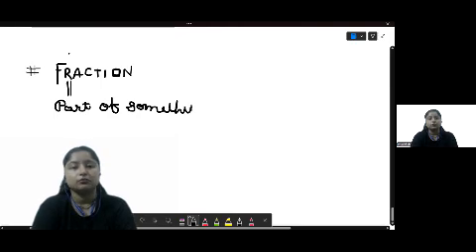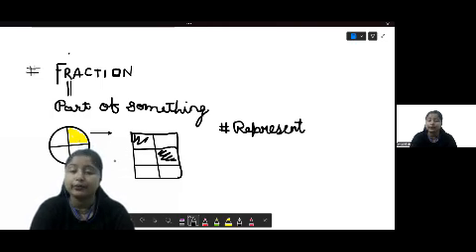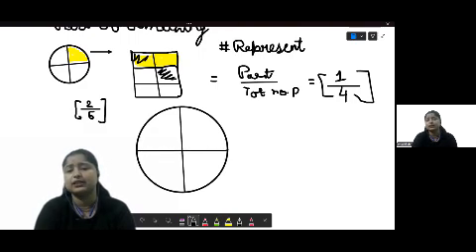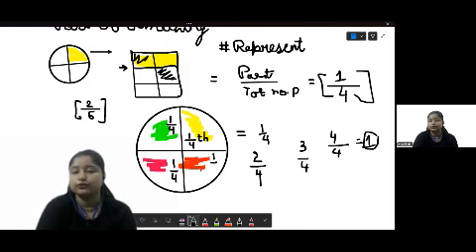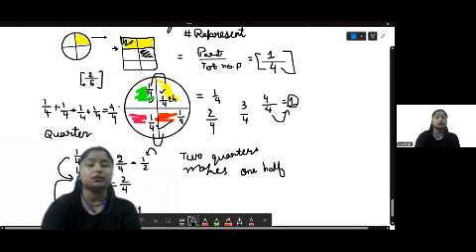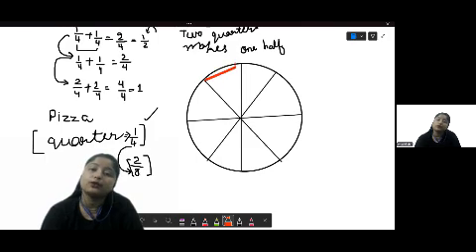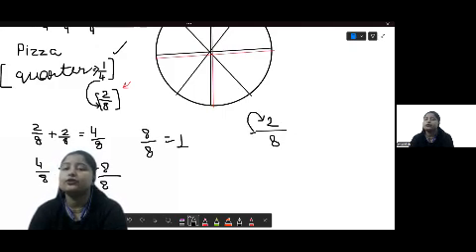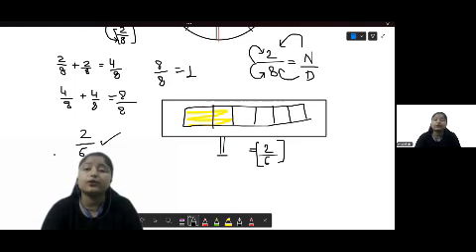Fractions Made Easy | Introduction | Math Lesson Understanding Fractions for Beginners | Part 1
Learn Fractions Easily! | Introduction to Fractions – Part 1
Confused by fractions? In this beginner-friendly video, we break down what fractions are, explain the numerator and denominator, and give real-life examples so you can finally understand this essential math concept! Whether you're a student, parent, or teacher — this video is for you.

👀 WATCH THIS if you want to:
✅ Understand fractions from scratch
✅ Learn what numerator and denominator mean
✅ See examples of fractions used in daily life
✅ Build strong math basics for school or exams

🎓 What You’ll Learn in This Video:
00:00 – Introduction
00:30 – What is a fraction?
02:15 – Numerator and Denominator
04:40 – Real-world examples of fractions
06:10 – Why fractions are important
07:45 – What’s next in this series

🔹 Simplifying Fractions
🔹 Comparing & Ordering Fractions
🔹 Adding & Subtracting Fractions
🔹 Word Problems with Fractions

✔️ Students (Grades 3–7)
✔️ Anyone who wants to strengthen math basics

💬 Have Questions?
Ask in the comments below! We respond to most questions and love helping students learn better.

✅ Tips for Best Results:
🔁 Replay tough parts
🧠 Practice with examples
📅 Watch the next part to continue learning